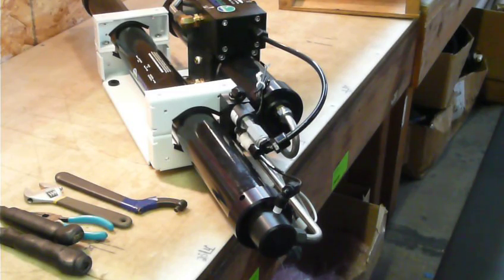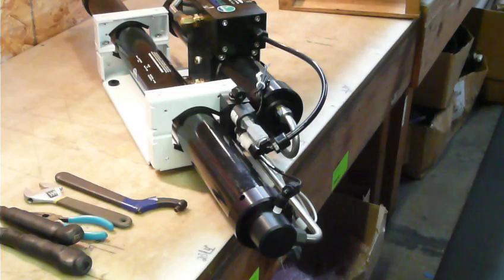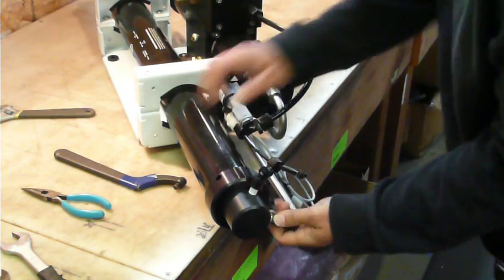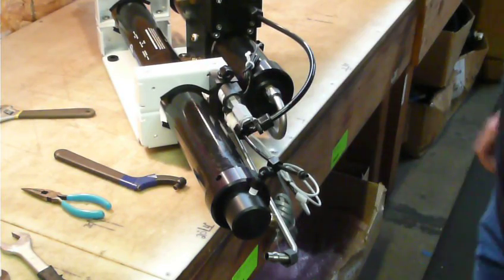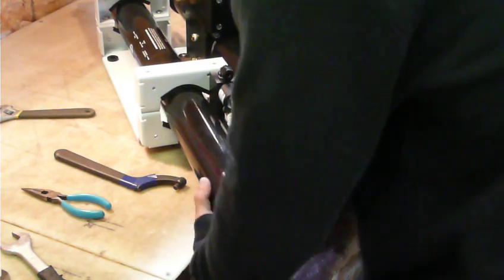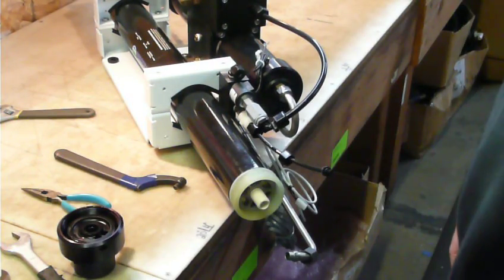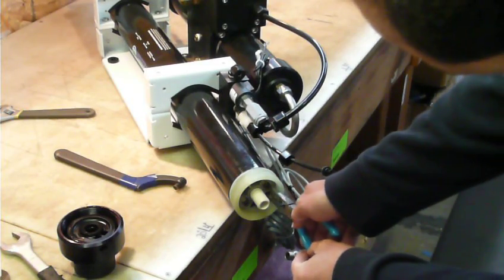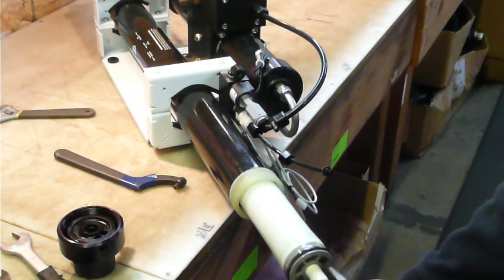Spectra Watermakers: Remove a Membrane.mov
Spectra Watermakers:

This movie is a short description of how to Remove a Membrane from your Spectra Water Maker. It features a 40 in. membrane but the process is the same for a 20 in. membrane.